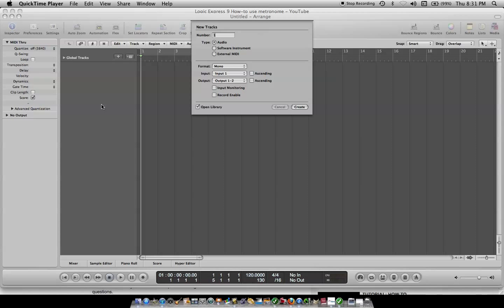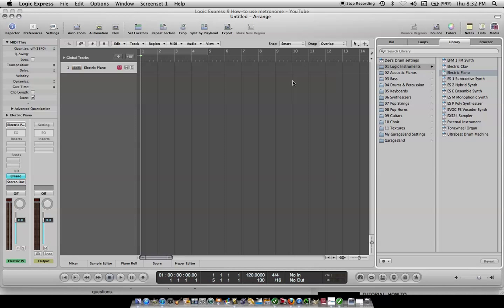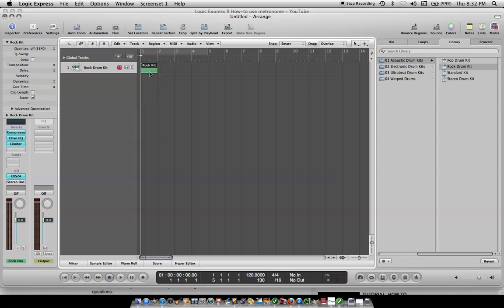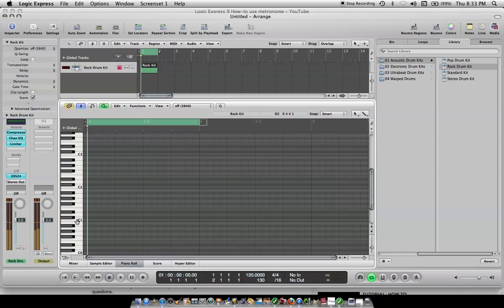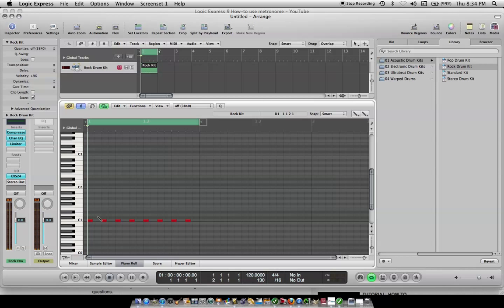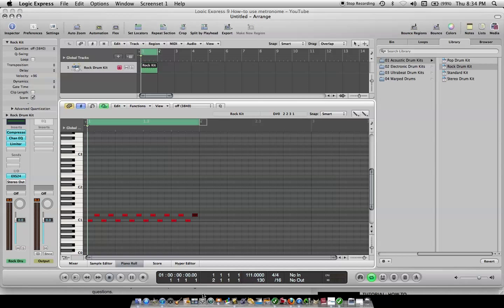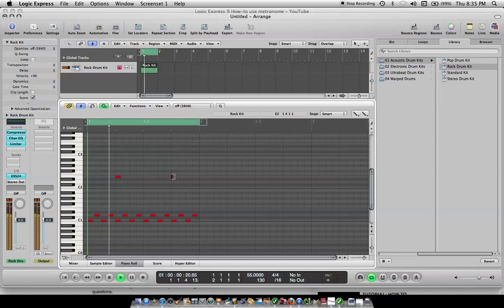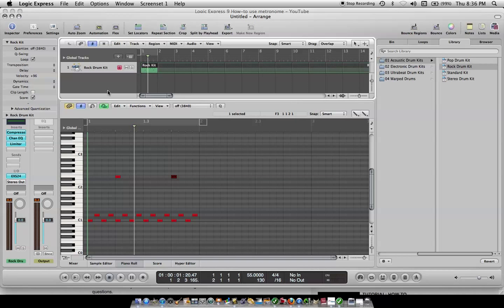Logic Express 9 Making a metronome or click track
Made this for someone who had a question about this.